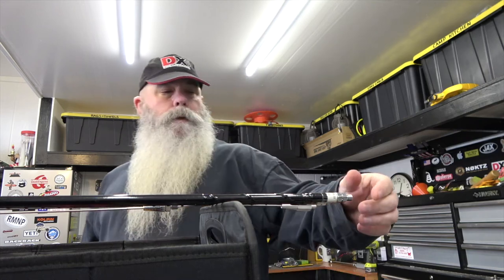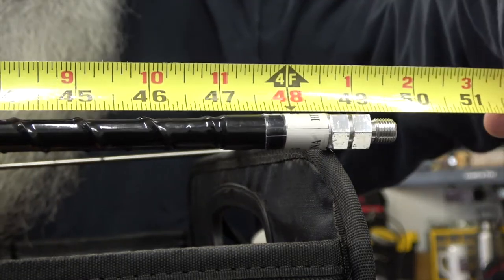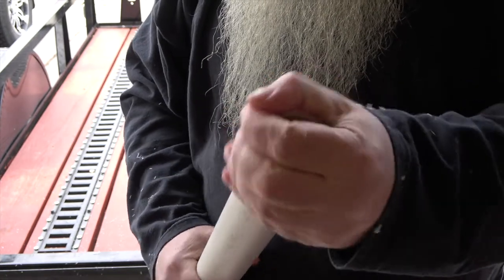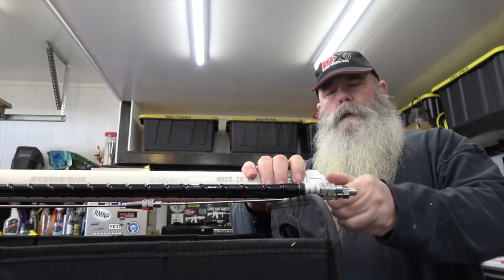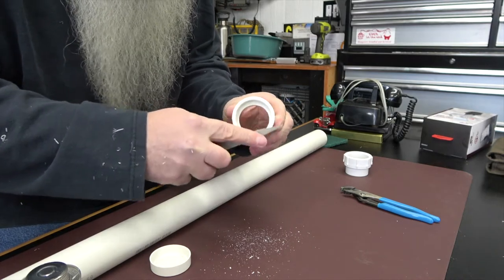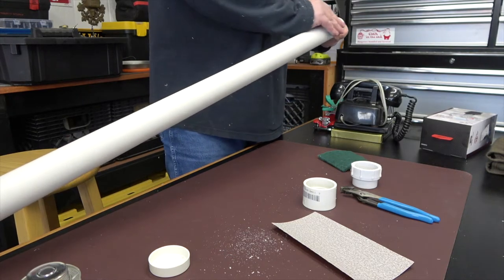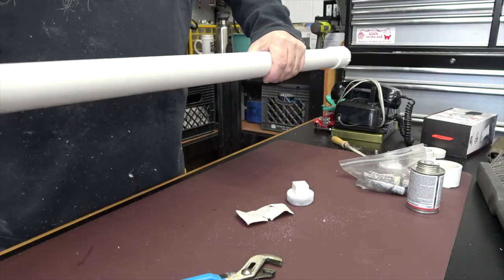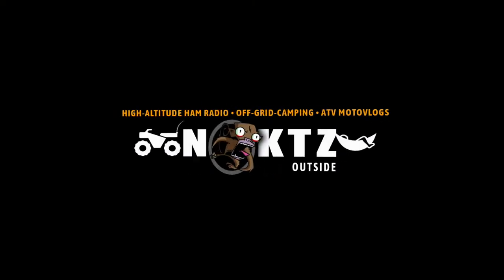DIY Mobile Antenna Organizer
This is my solution for a mobile ham radio antenna organizer. Safely store and travel with vertical antennas in cars, trucks, campers or SUVs.